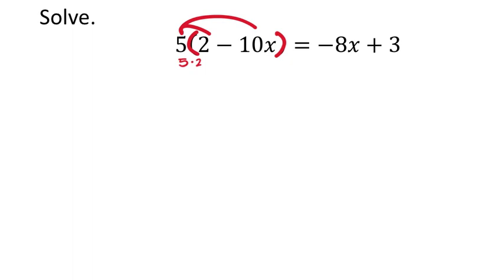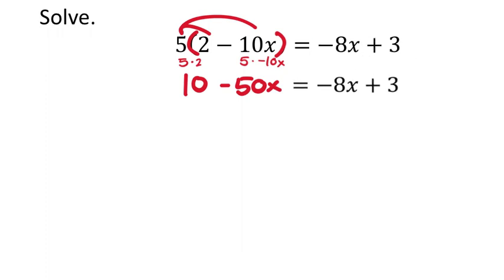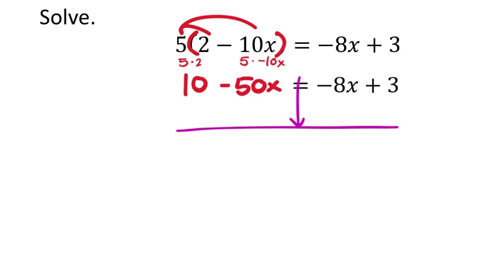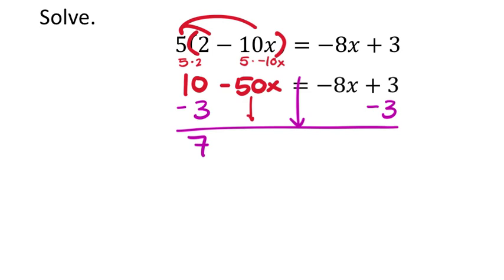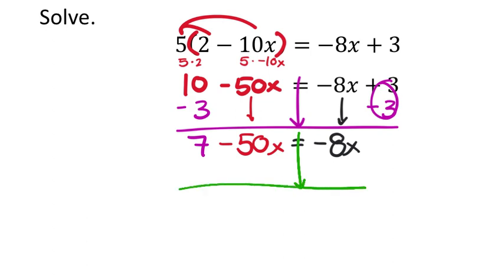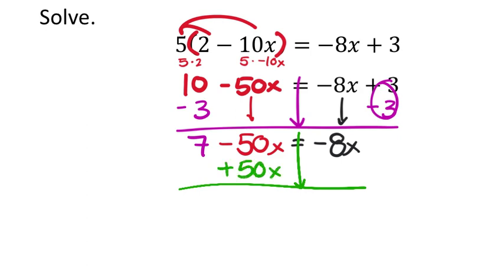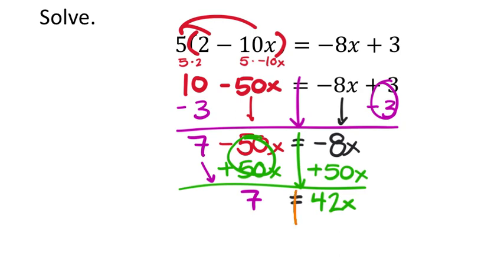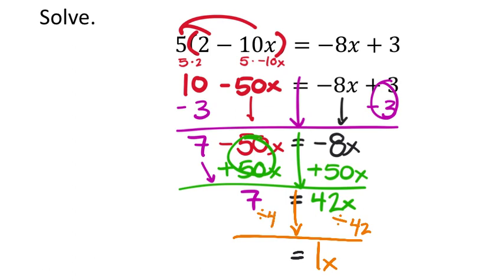Solve the Equation? Yes Please